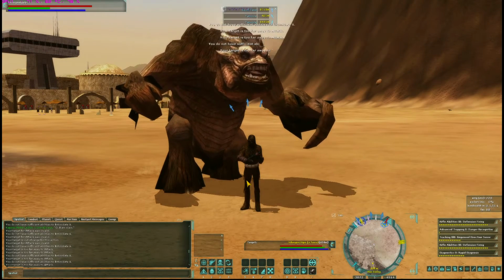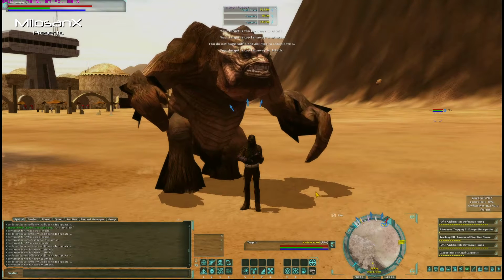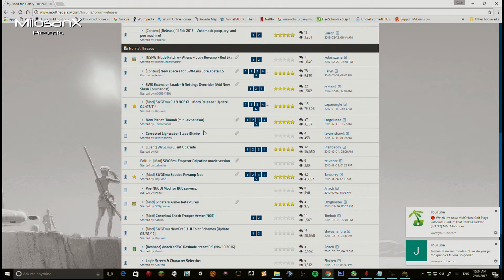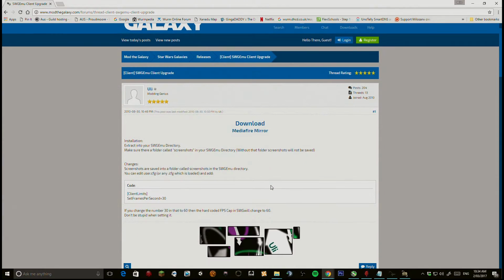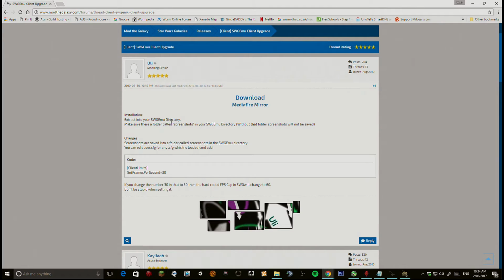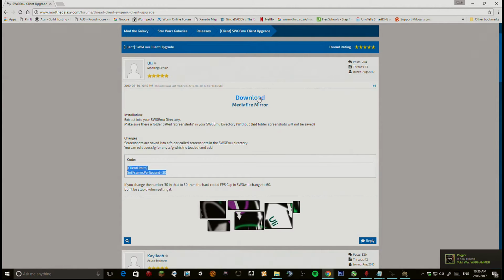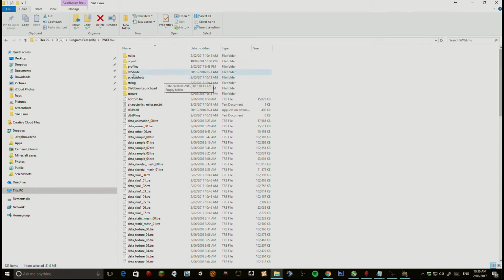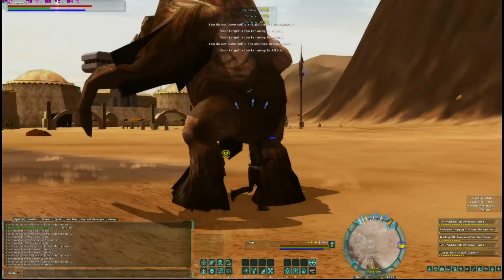Star Wars Galaxies -SWGEMU How to 60 Frames Per Second -FPS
Here is a guide showing how to run SWGEMU in 60 FPS.